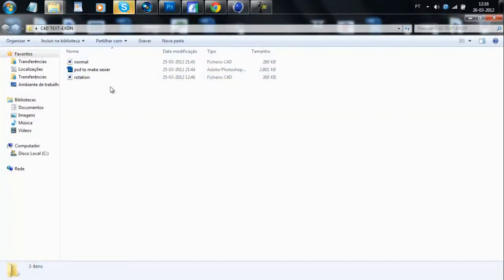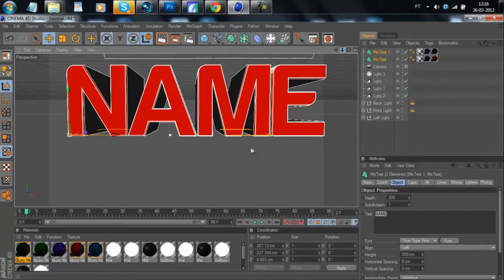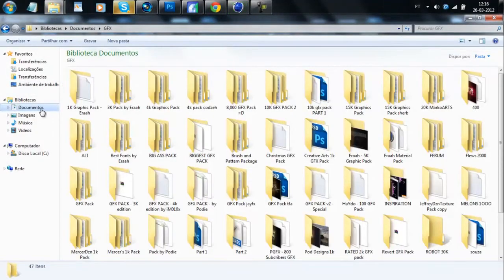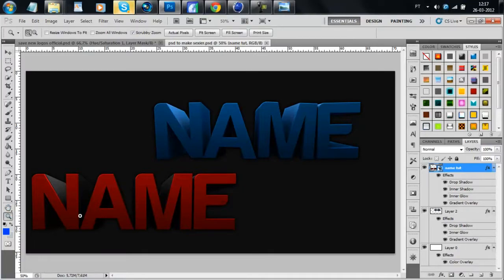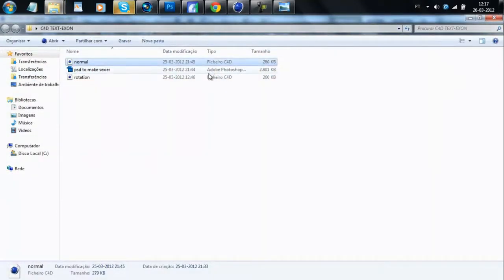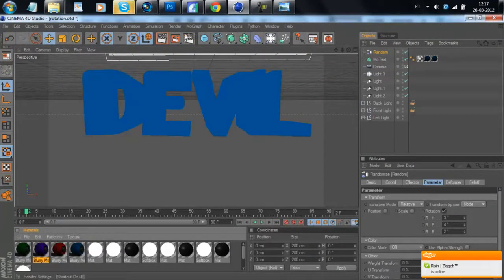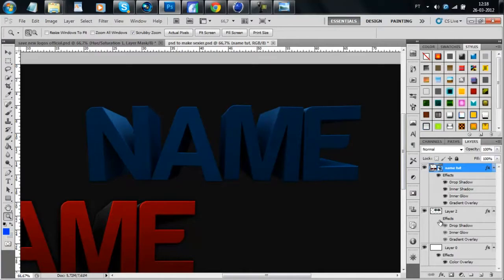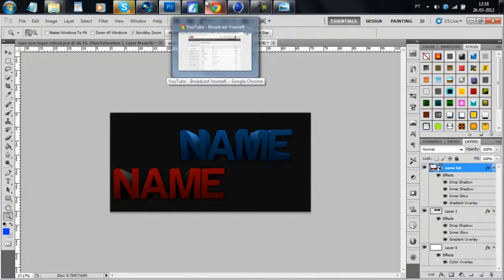CINEMA 4D TEXT - TUTORIAL | BY EXONARTS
Hey guys its my first tut :P , i know that it has some fails on english and voice but yeah hope it helps.
-Exon